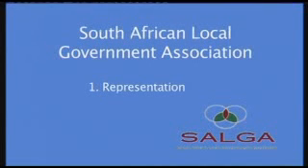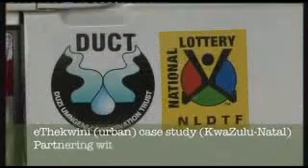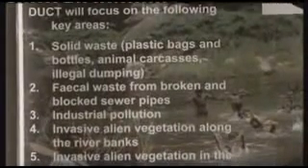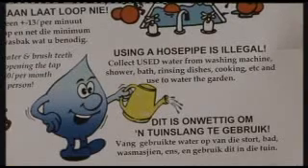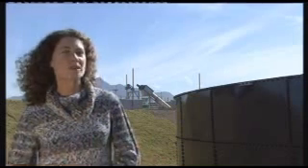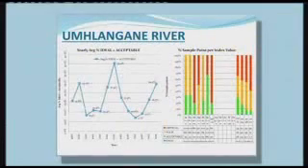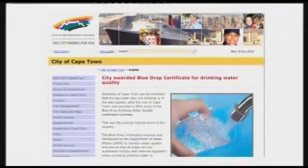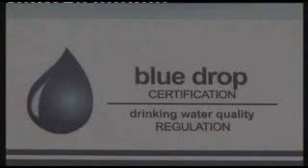Water Research Commission Blue Horizons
Local government and water resource management